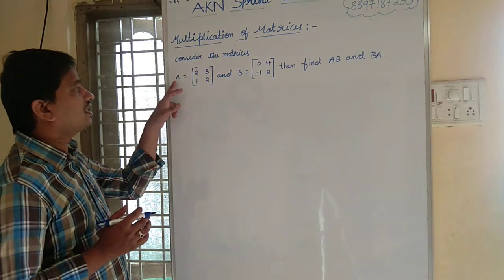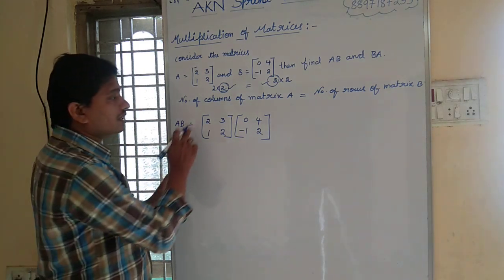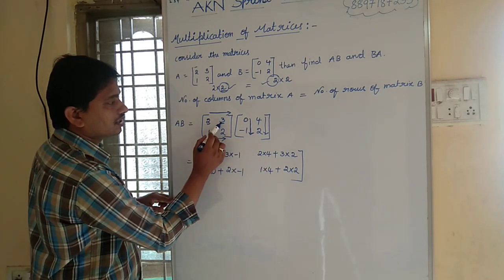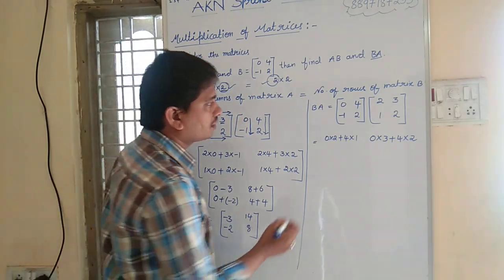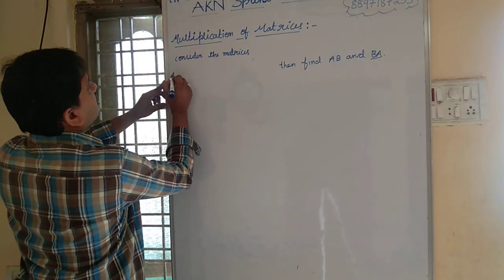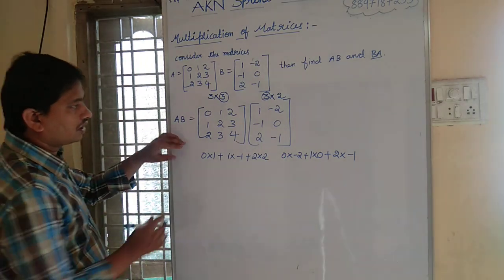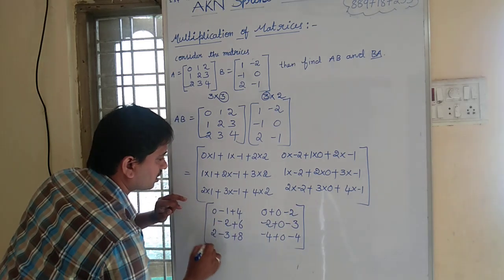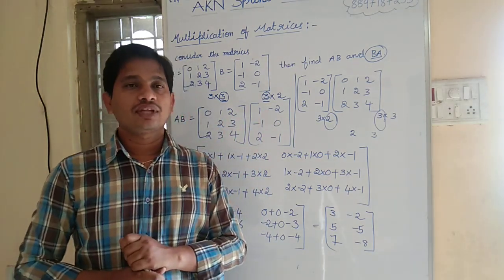product of matrices# class 11